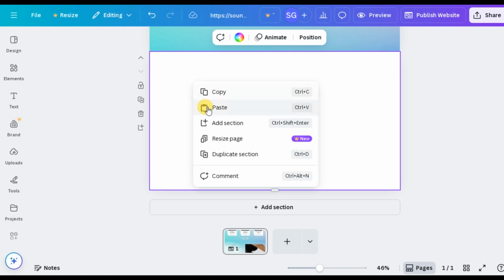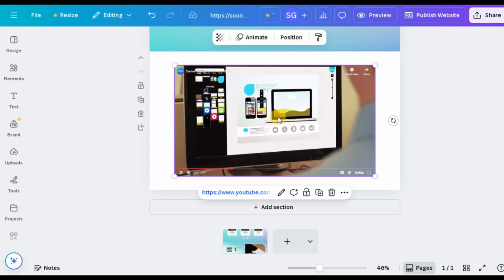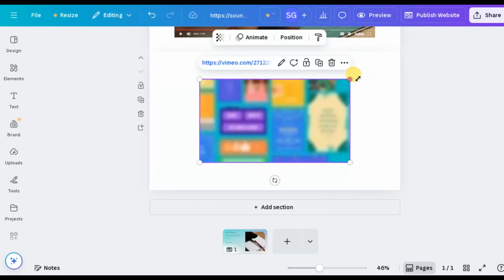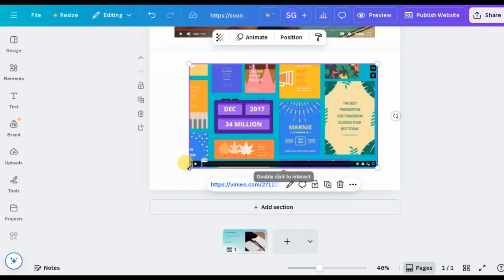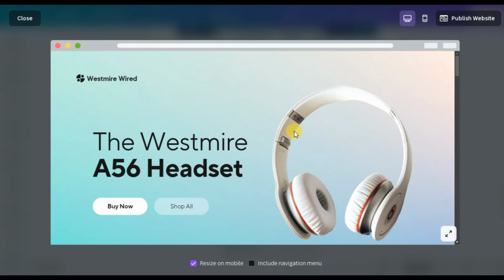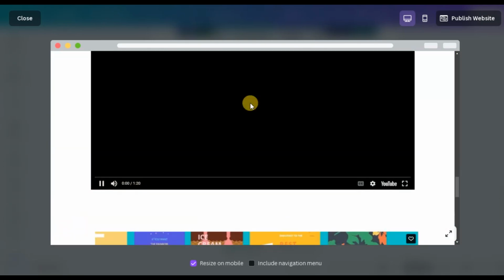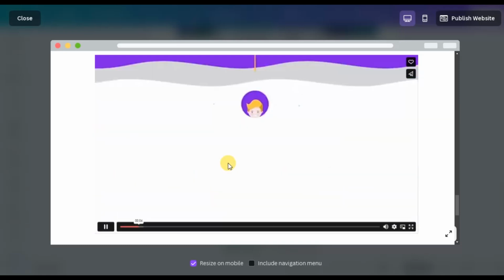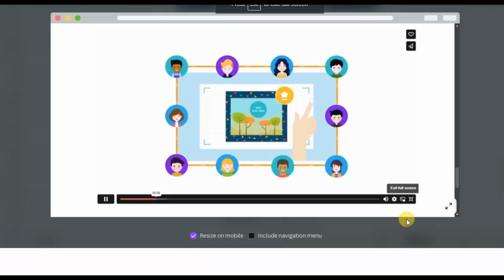How to Embed YouTube & Vimeo Videos in Your Canva Website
Learn how to easily embed a YouTube video into your Canva website in just seconds! Whether you're creating a portfolio, business site, or landing page, this step-by-step guide shows you how to seamlessly integrate video content from YouTube, Vimeo, TED, and more—no coding needed.

🔗 What you’ll learn:

* How to embed YouTube videos in Canva
* Embedding videos from other platforms like Vimeo and TED
* Previewing your Canva site with embedded video

💡 Perfect for content creators, marketers, and educators looking to enhance their Canva designs with rich multimedia.